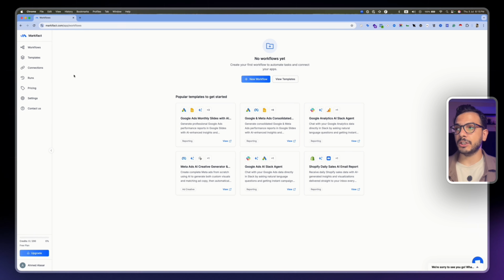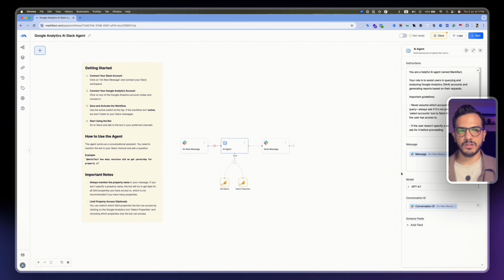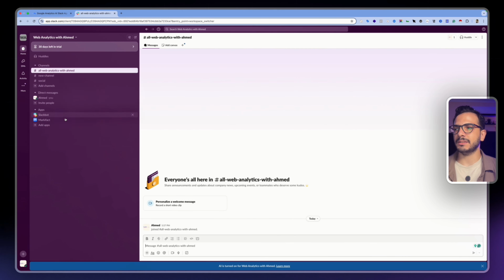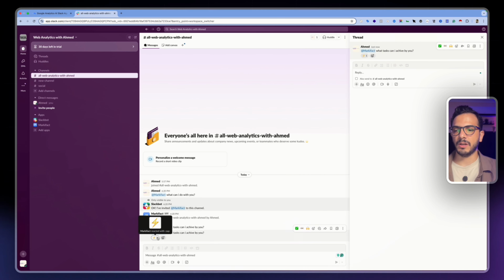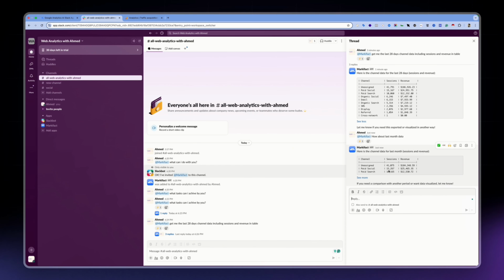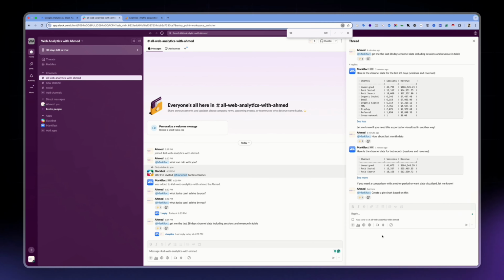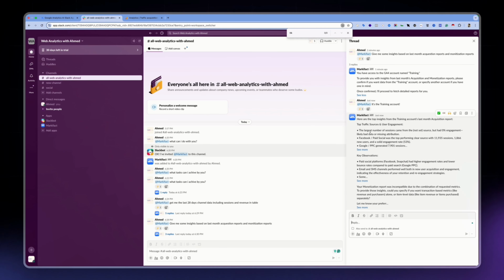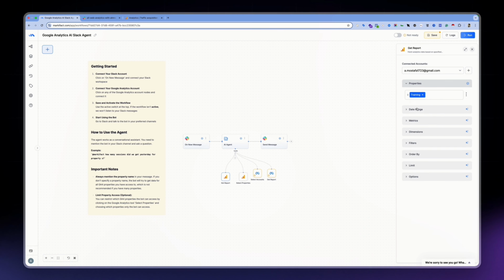How to Build an AI Slack Agent that Reads Google Analytics & Ads Data (2025 No-Code Guide)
Struggling to get quick answers from your ad platforms?
What if you could just message Slack and get insights from Google Analytics, Facebook Ads, or TikTok… instantly?

In this video, I’ll show you how I built my own AI-powered Slack agent that connects to my ad data and answers questions like:

- “What was my top-performing campaign last week?”
- “How much did I spend on TikTok yesterday?”
- “What’s my ROAS on Facebook this month?”

🛠 You’ll learn:
- How to set up your own Slack AI agent with @Markifactcom
- How to connect it to data sources like GA, Facebook Ads, TikTok
- How to ask natural questions and get instant answers

💡 Whether you're a marketer, analyst, or founder—this setup can save you hours every week.

Join my Web Analytics Community for support, templates, and full walkthroughs

⏱ Timestamps
0:00 Intro
0:50 Tool I Used (Markifact)
05:00 AI Agent Configuration
03:10 AI Agent Use Cases & Data Validation
09:50 Connecting other sources to the Agent, like FB
10:52 Final Thoughts